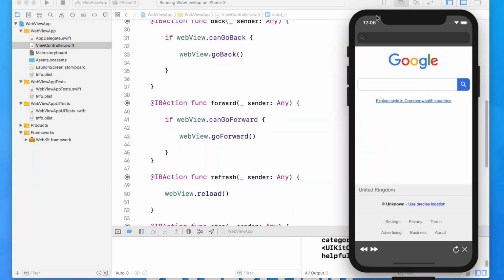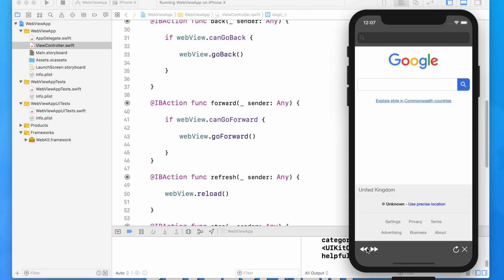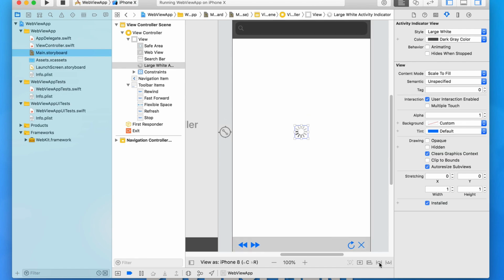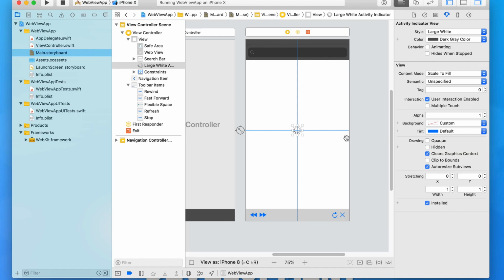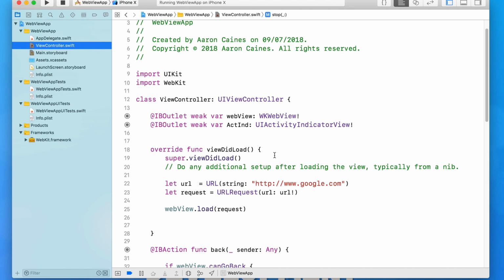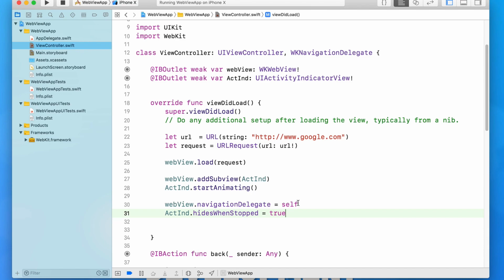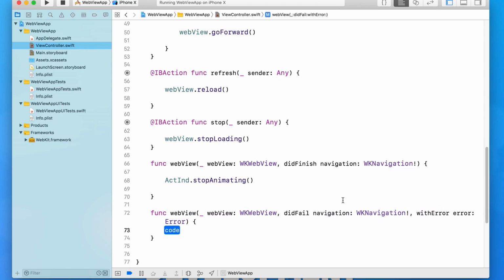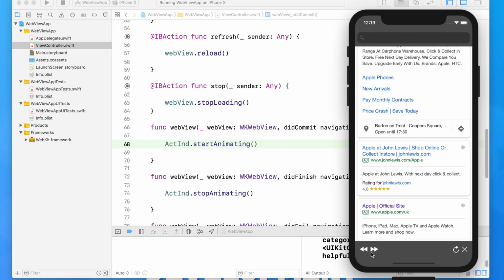Swift 4.2 Xcode Tutorial - Web View Activity Indicators Part 2 - iOS 12 Geeky Lemon Development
Welcome to our XCode tutorials where today will we learn all about create a web view application with the Swift 4.2 language.